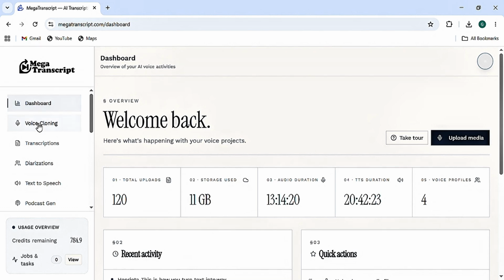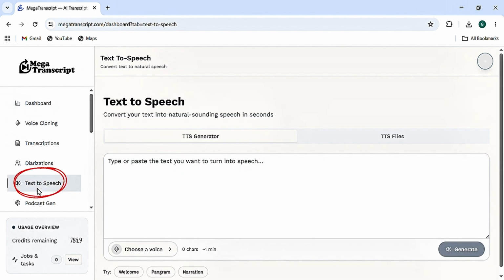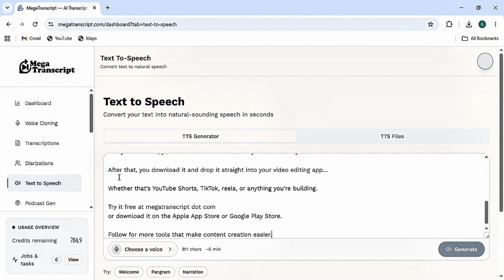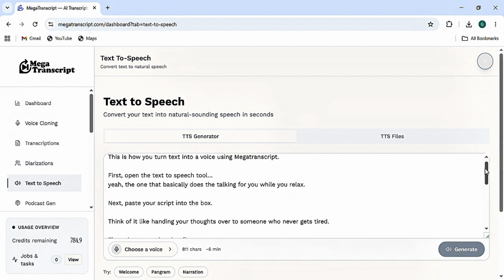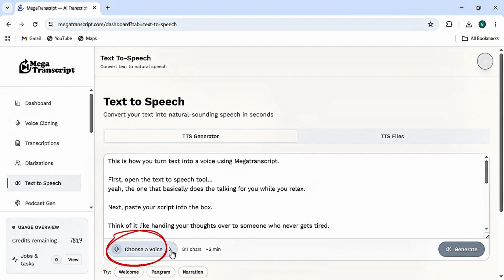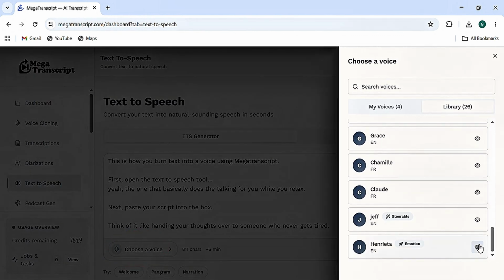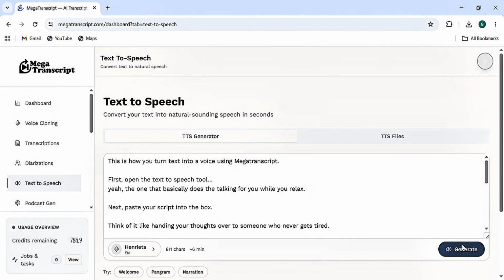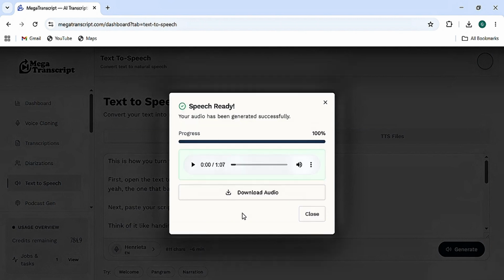Ai Text-to-Speech Tutorial for Voiceover Generation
Stop replaying audio just to write things down.

MegaTranscript is an AI transcription tool that converts speech to text and audio to text in seconds.

It generates a clean transcript from voice notes, meetings, interviews, podcasts, and recordings so you don’t waste time on manual typing or repeated listening.

Designed for fast speech to text transcription, accurate audio transcription, and simple workflow from recording to readable text.

Start free at MegaTranscript.com, Google Play, and Apple App Store

Like if you deal with audio every day, and we've saved your time.
Comment what you use transcription for